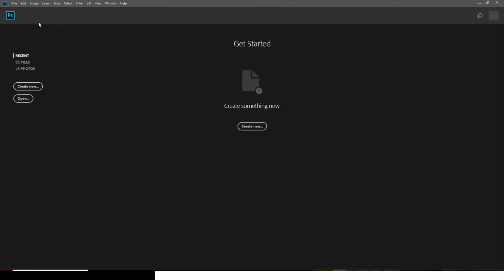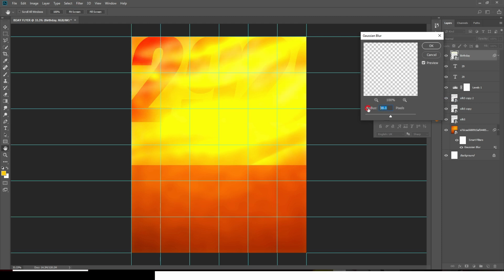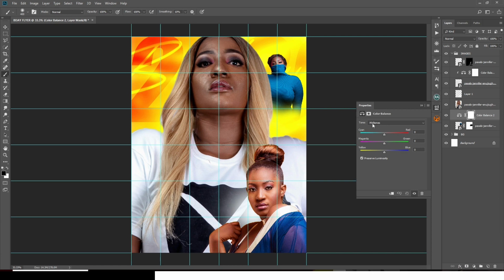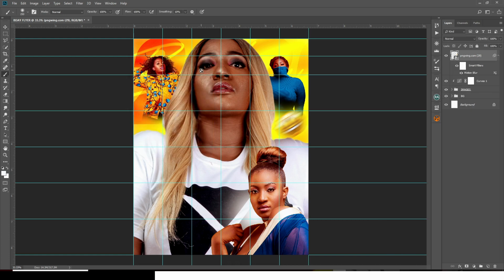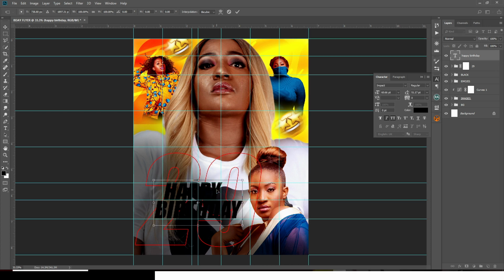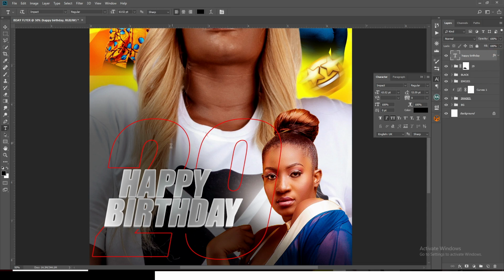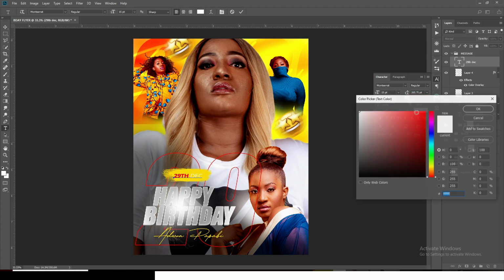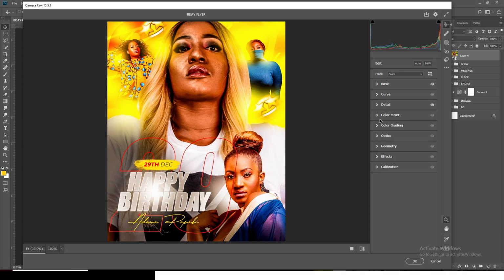How to Make Happy Birthday Poster in Photoshop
1. Best Tool to Grow your Channel (TUBE BUDDY)

2. PAYONEER (Own an International Bank Account)